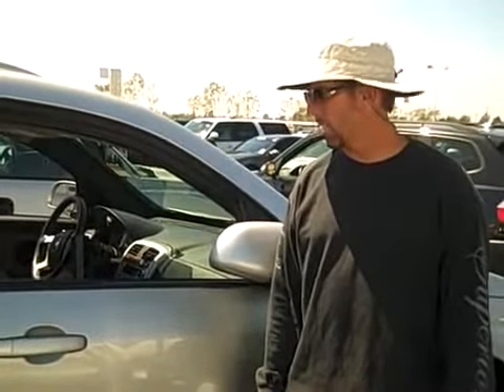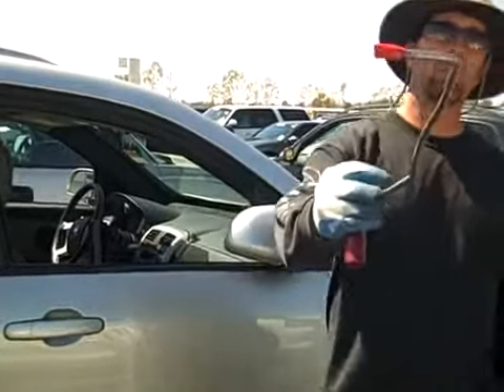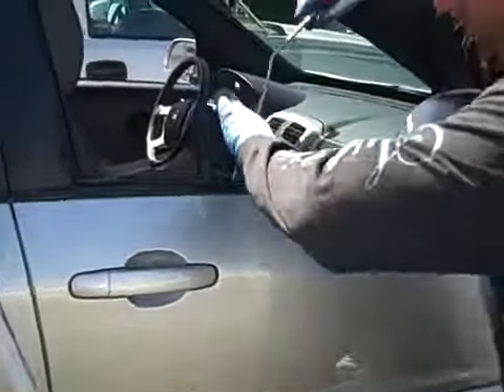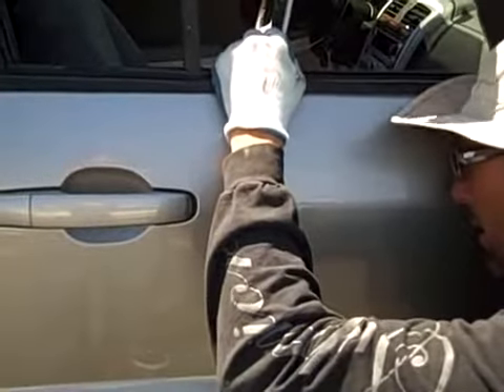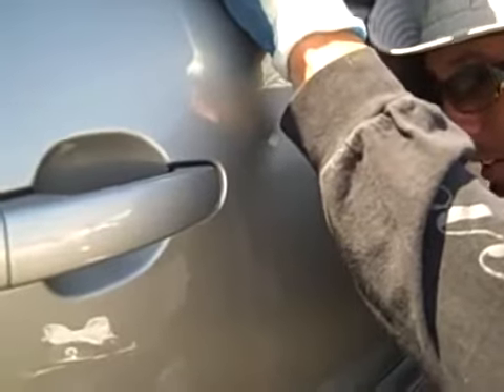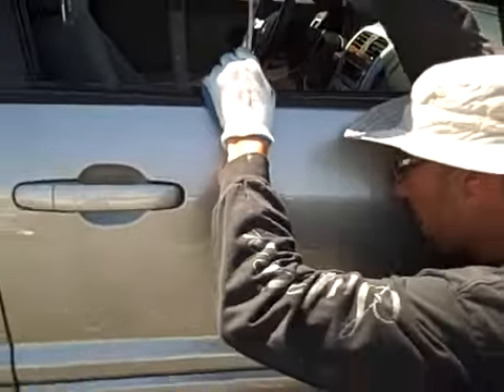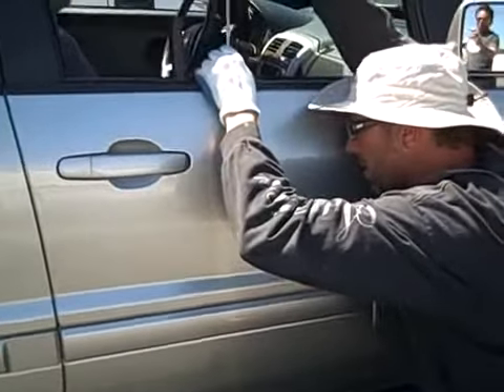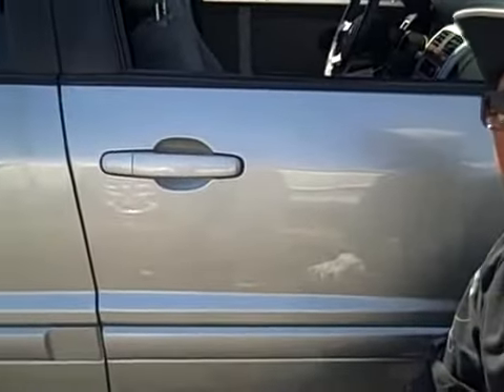Los Angeles Mercedes Door Dent